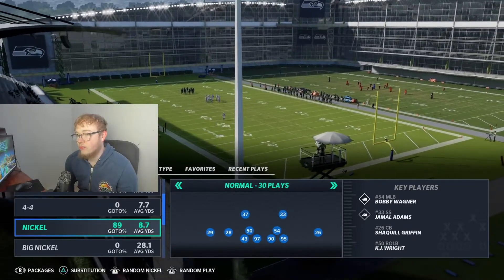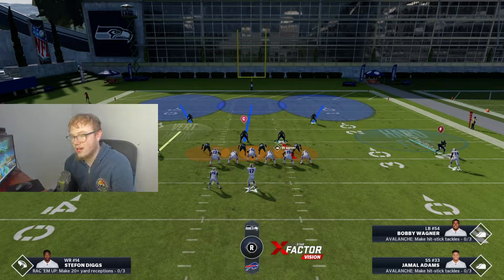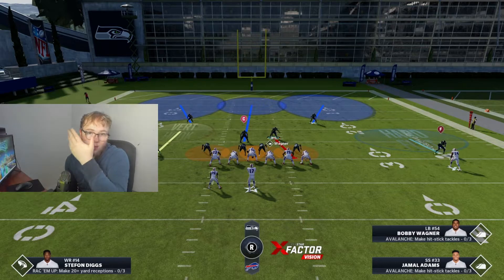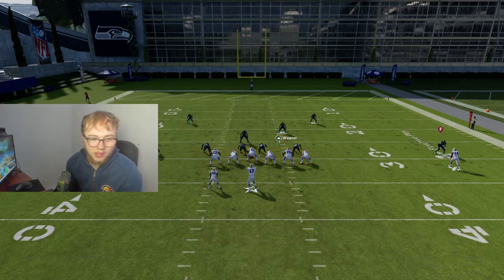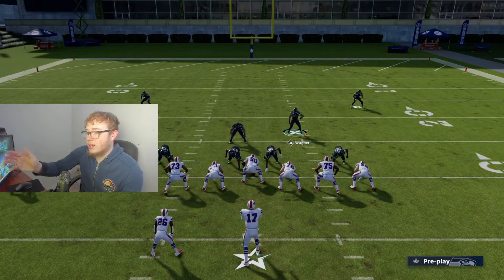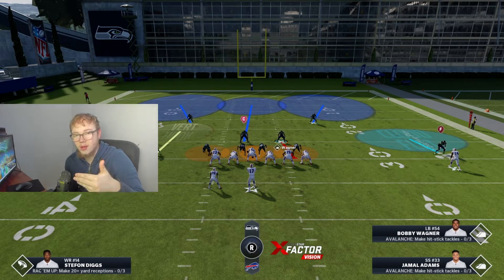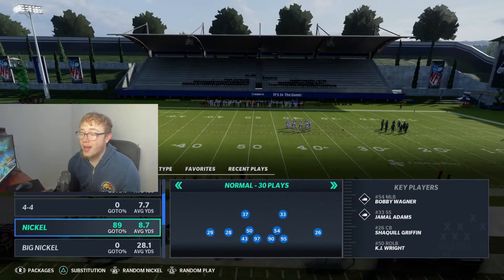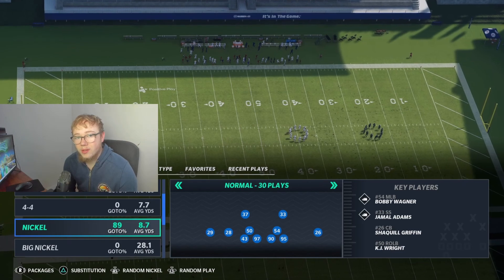HOW TO GET YOUR USER PREPARED FOR MADDEN 22